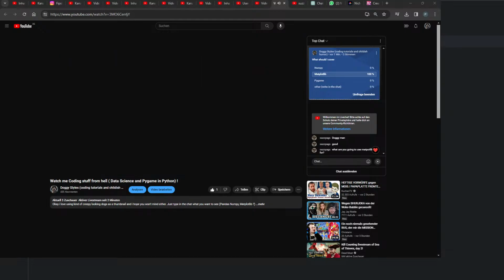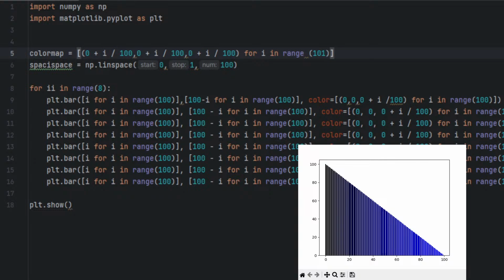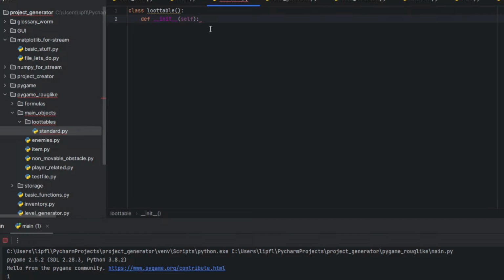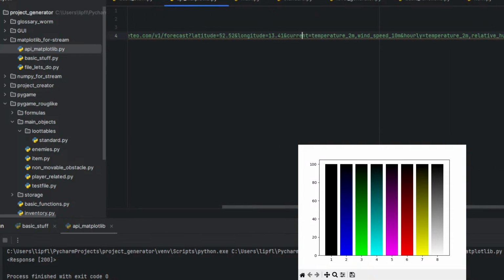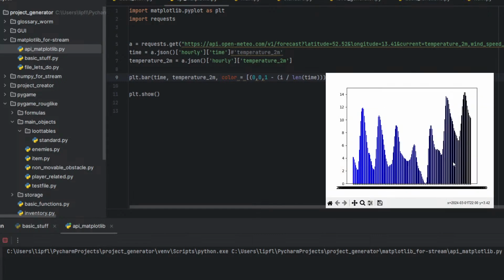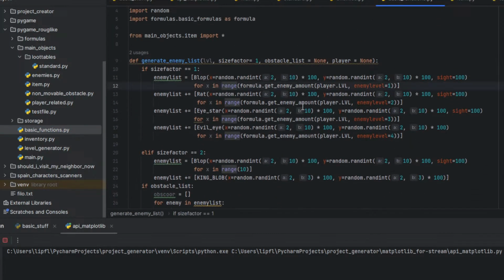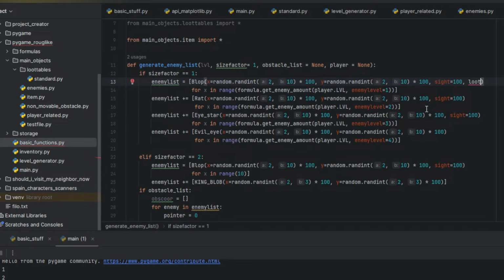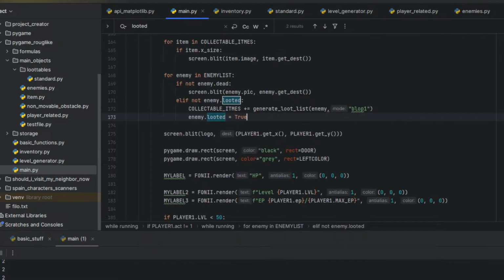Watch me Coding stuff from hell ( Data Science and Pygame in Python) !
Okay i love using kind of creepy looking dogs as a thumbnail and i hope you won't mind either. Just type in the chat what you want to see (Pandas Numpy, Matplotlib ?)